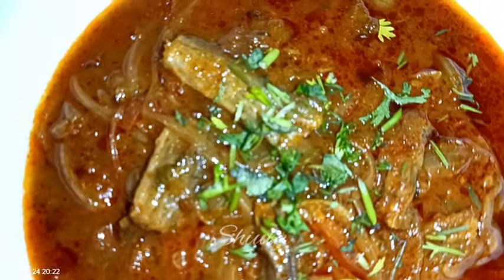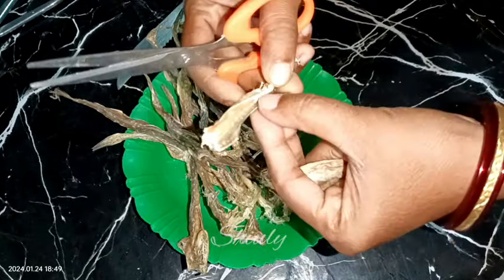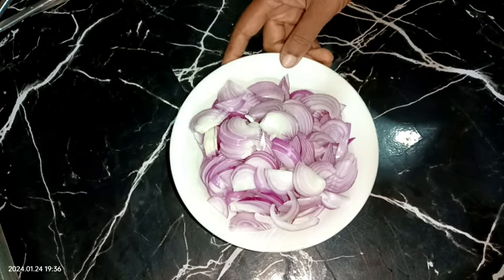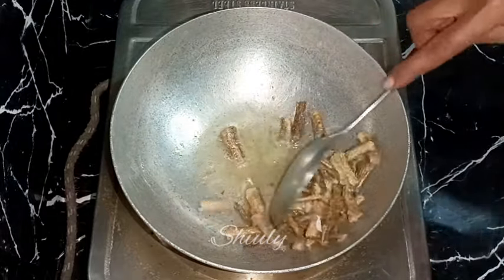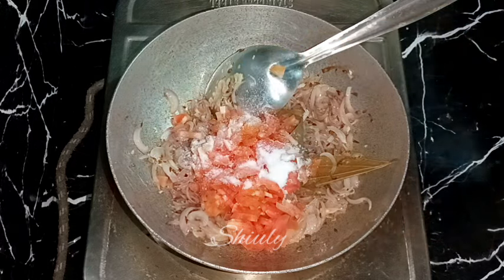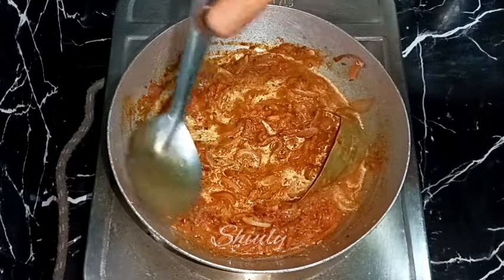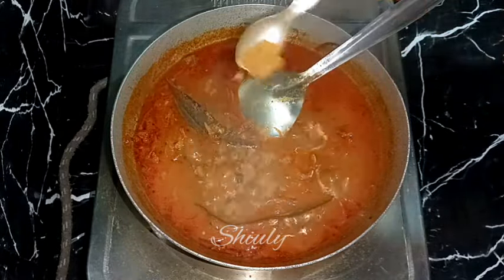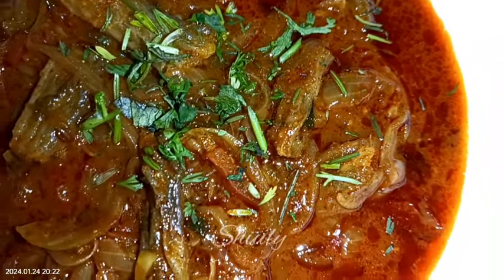Easy and Yummy Dry Bombay Duck Curry | Dry Bombil Fish Curry Recipe in English | Shiuly Gaikwad